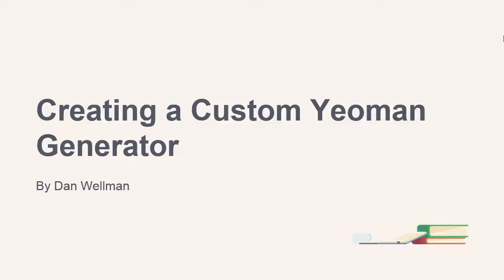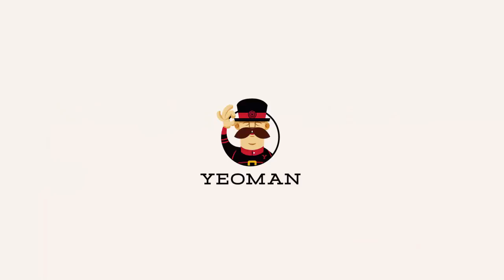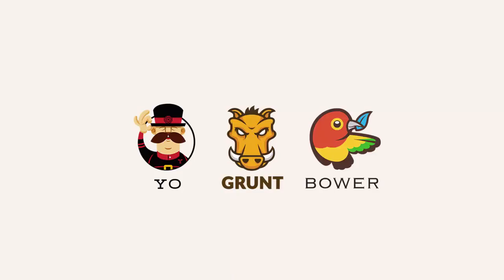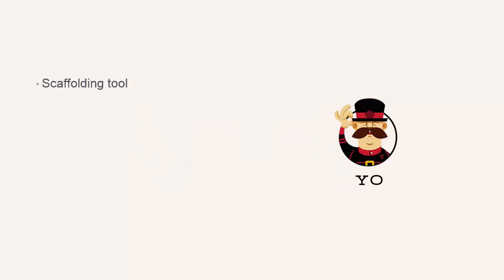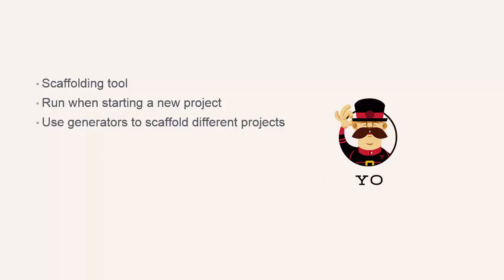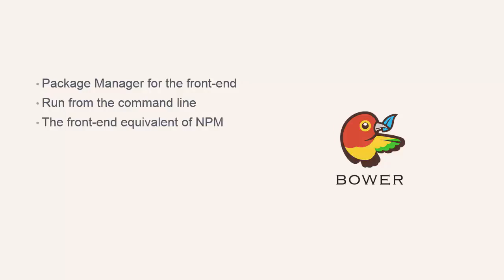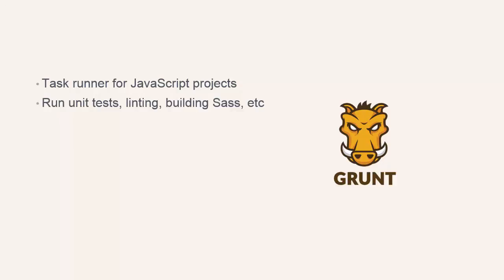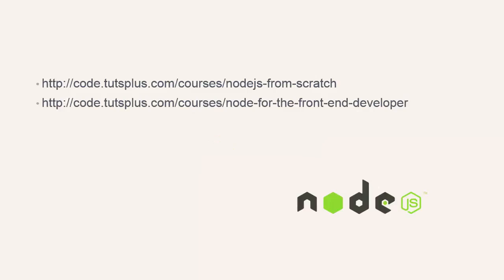Create a Custom Yeoman Generator: Introduction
Lesson 1 of 20, a Tuts+ course on Create a Custom Yeoman Generator taught by Dan Wellman. Become a Tuts+ member to get access to hundreds of new courses and eBooks!